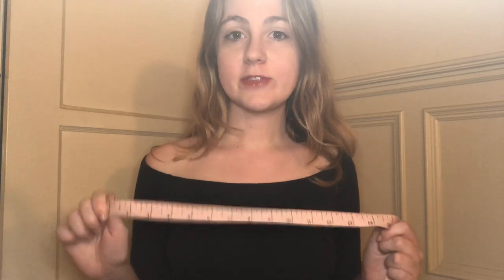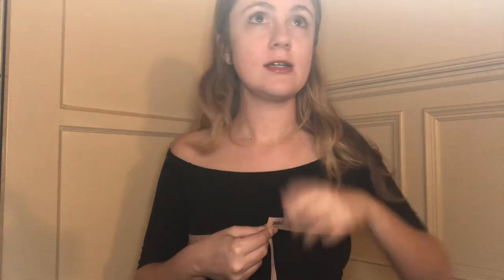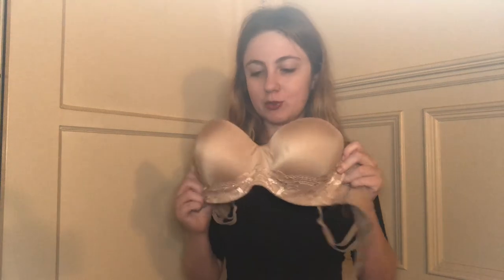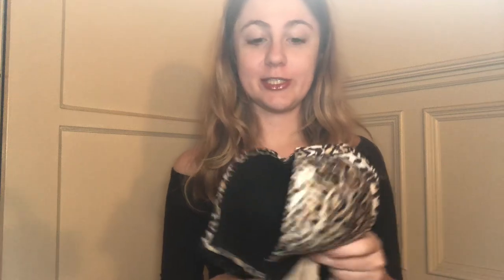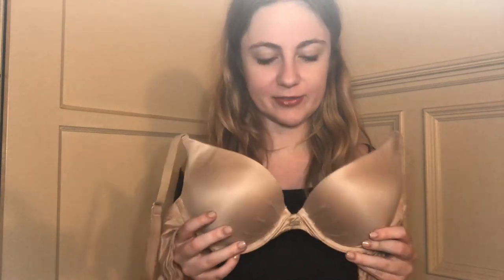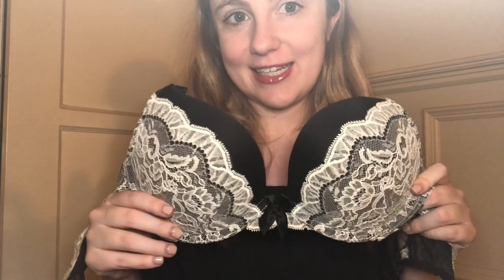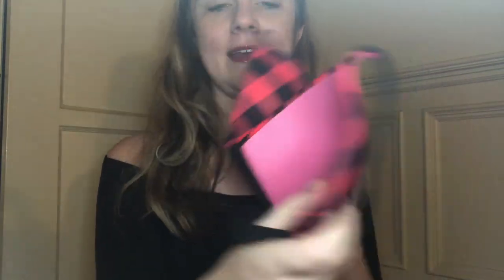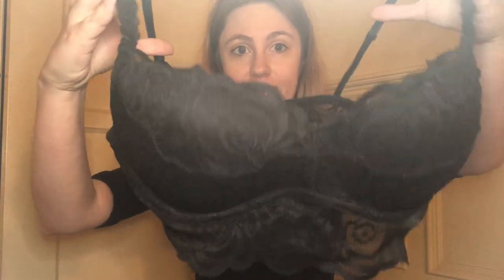ASMR Victoria's Secret Bra Fitting Roleplay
Amazon wishlist

~BONUS STUFF~
Try online therapy for an UNBEATABLE price! I've been doing therapy for 5+ years and I can't say enough good things about it. Use my link to get started :)

Download Oppa and earn money from posting pictures and from chatting!

Get $100 in free delivery credit on the Food Delivery App Postmates when you sign up with my link or use code DY8FY:

Start investing with Acorns today! I've made over $20 just having a little bit of my savings sit in the account doing nothing! Use my link for a $5 bonus: